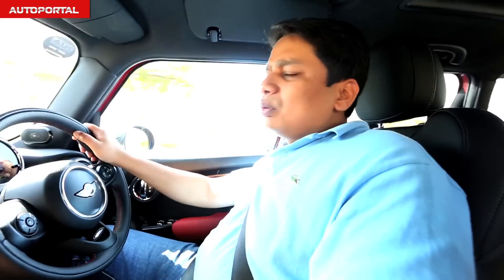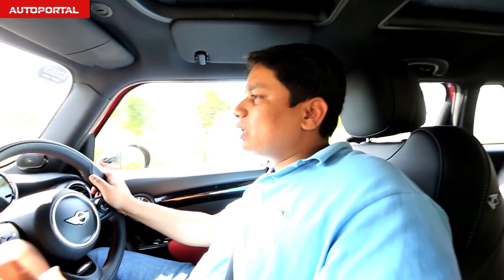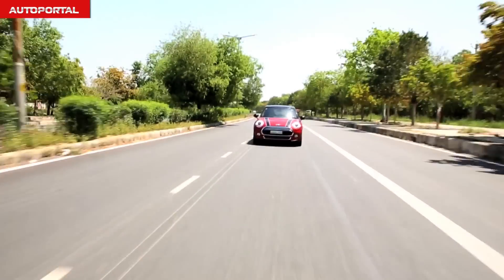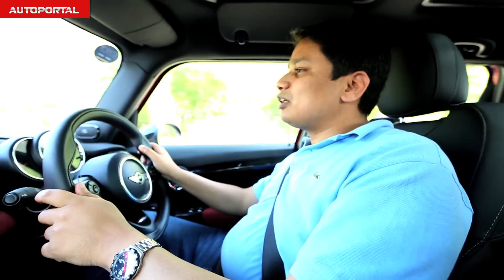MINI Cooper 5-door hatchback Test Drive Review - Autoportal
BMW has launched the iconic Mini with five doors for the first time ever. The car gets additional 160mm of length for better rear legroom. But does this aid to the cars charm to take away from its inherent likeability? We find out in this video here. We drove the 1.5-litre diesel engine for this review.